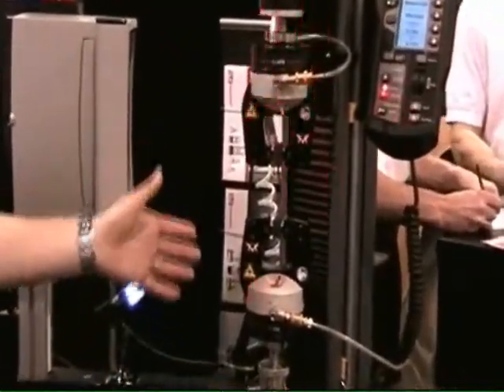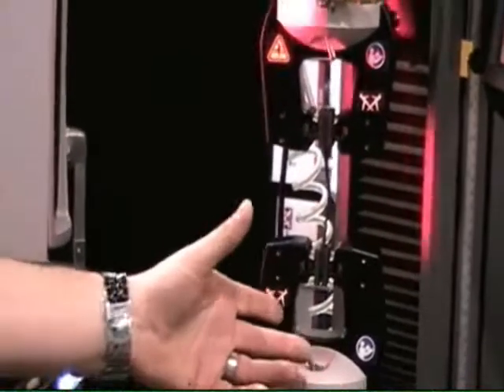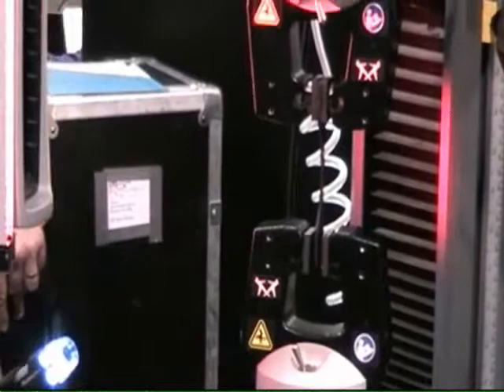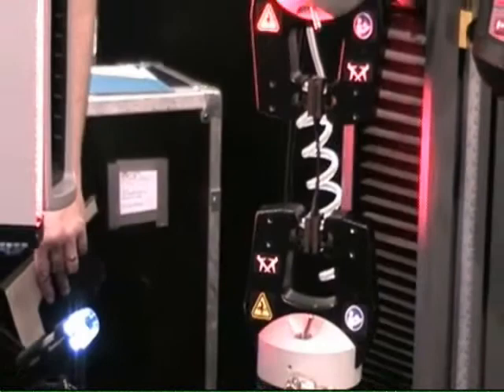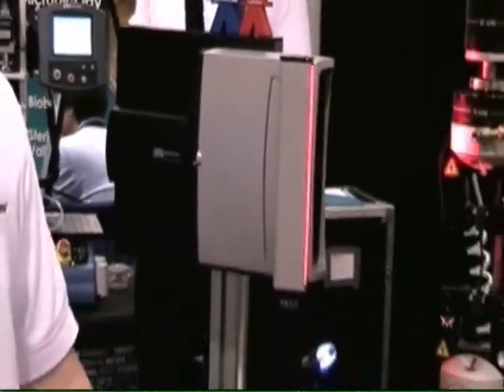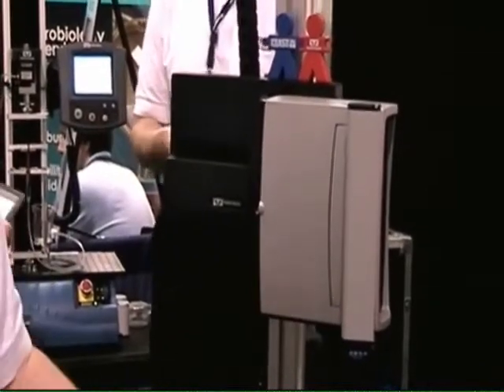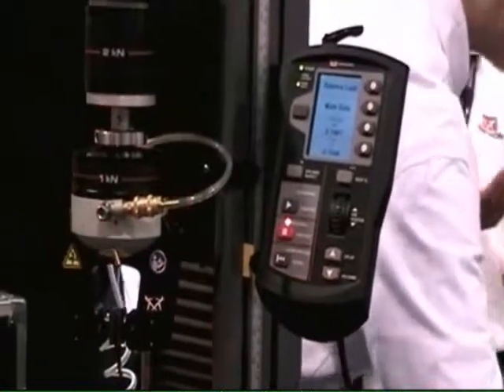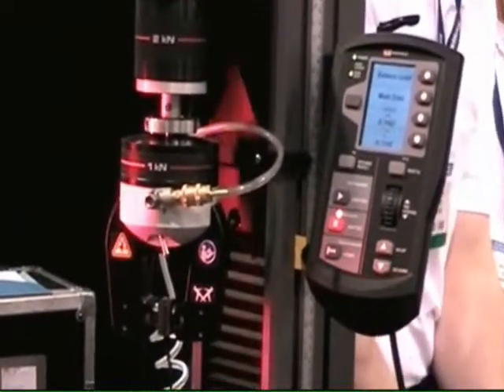Instron's Dan Raynor Displays New Testing Equipment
Dan Raynor of Instron provides an overview to MDT Editor-in-Chief, Sean Fenske, of new features of the company's most recent testing technology system at MD&M West 2010. for more information about Instron.